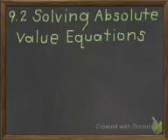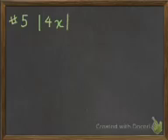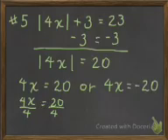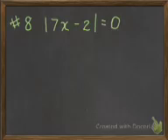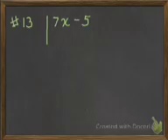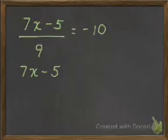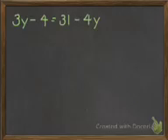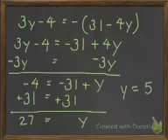Solving Absolute Value Equations